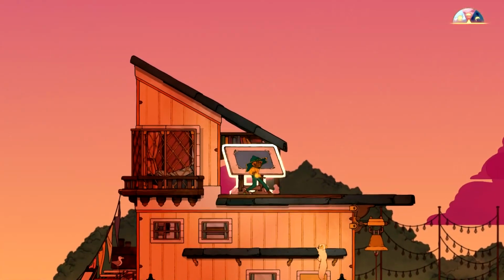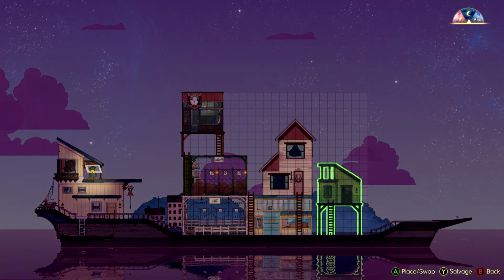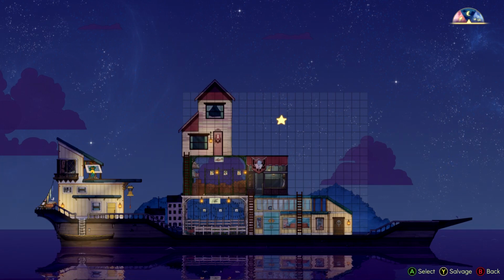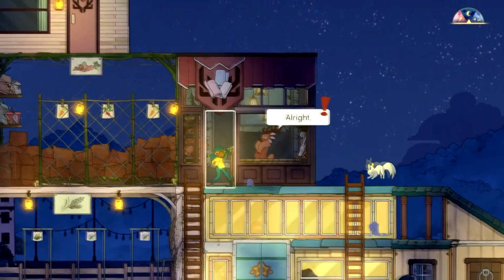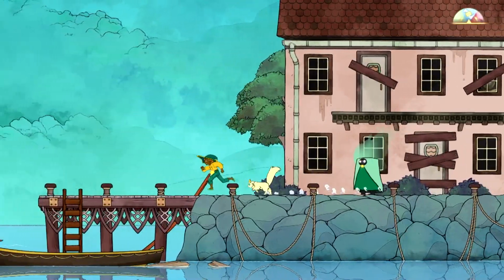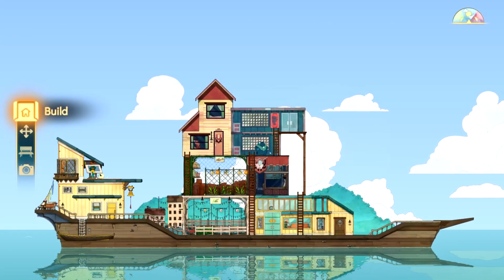Let's Replay Spiritfarer (2020) [PC]: 2.1 - New Buildings - Loom and Sawmill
Welcome back to Spiritfarer, Atul and Gwen has some new buildings for us the Loom and the Sawmill. These have their own minigames and will be necessary for future buildings.